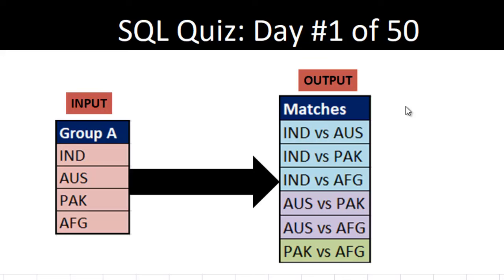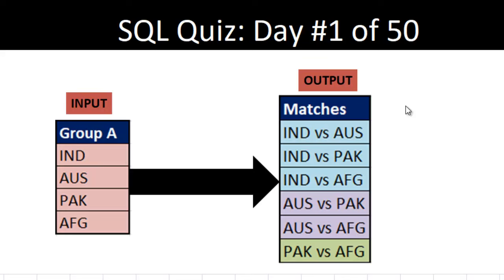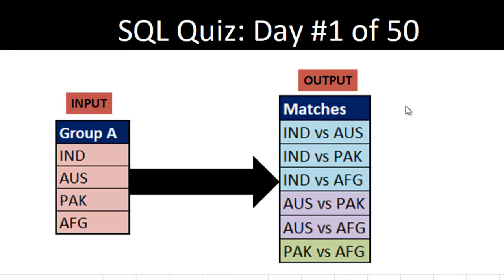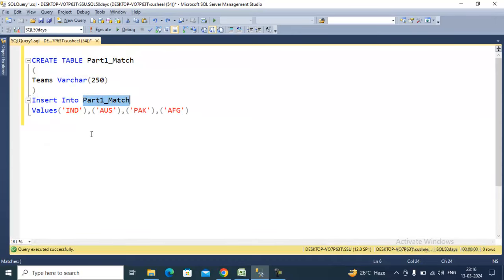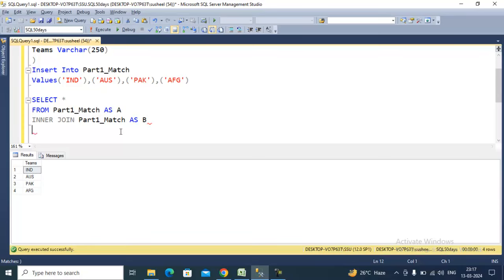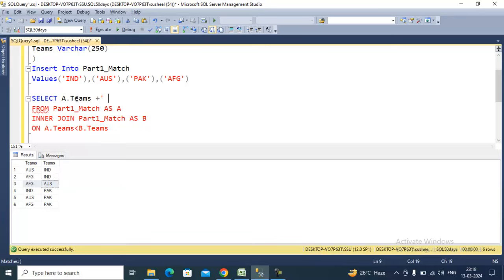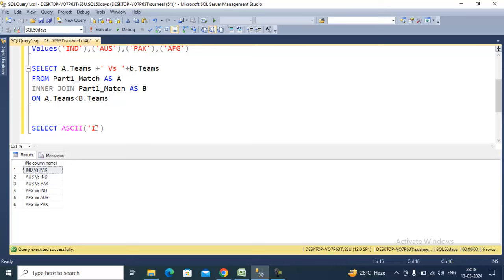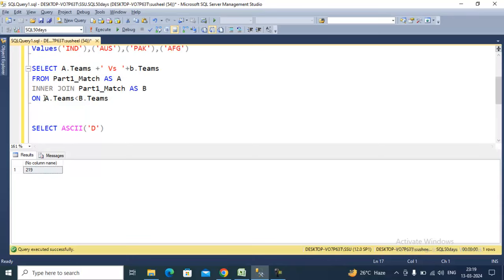1. sql Interview Queries | Unlocking Your Dream Job: Mastering Sql Interview Questions And Answers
Mastering Sql Interview Questions And Answers
50DaySQLQueryChallenge is a series of 50 videos covering 50 SQL Interview Queries. This is the first video in this series. This video series aims to provide 50 SQL Queries that can be asked during SQL Interviews. In these videos, I will explain how to solve and address such SQL queries during interviews.
This particular video covers an SQL Interview query.